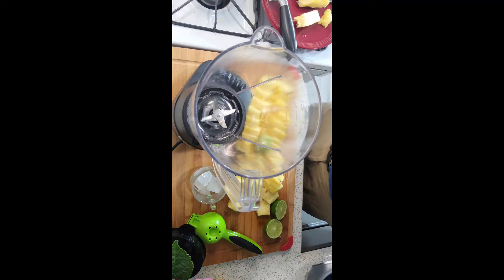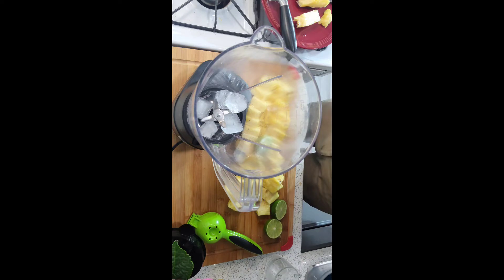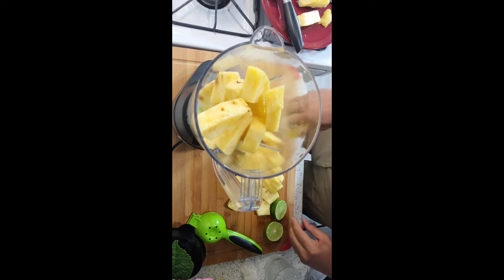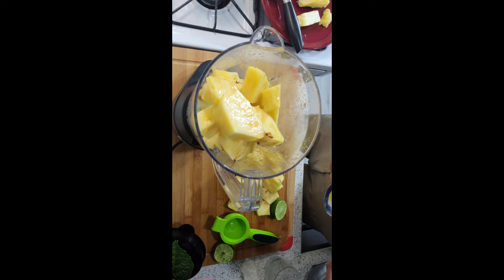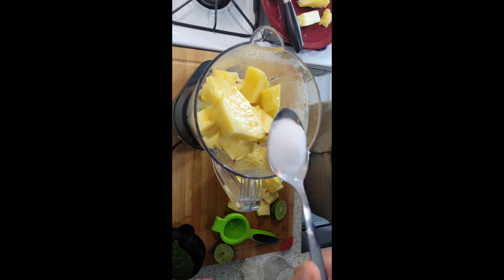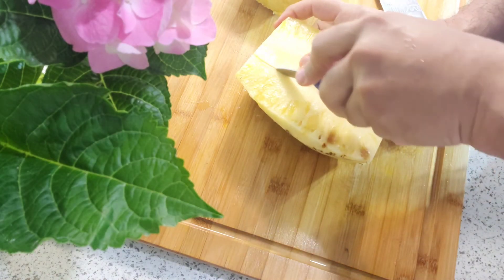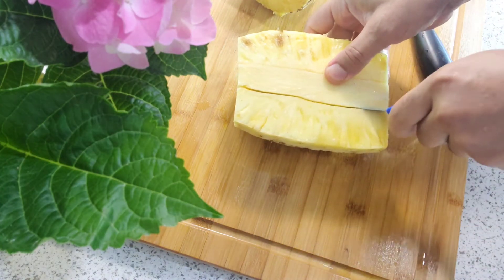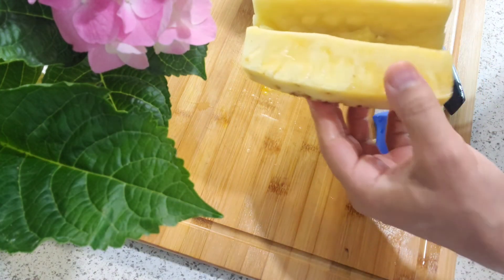Nader's kitchen best homemade pineapple juice